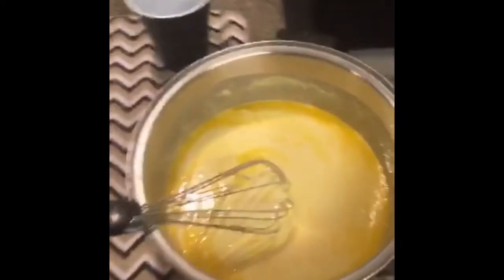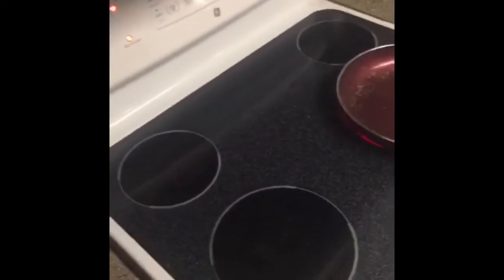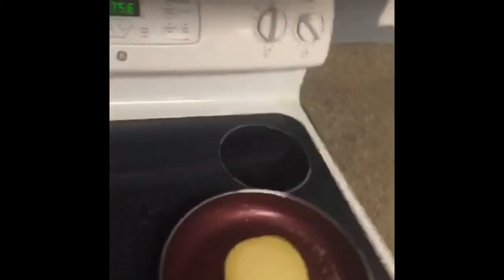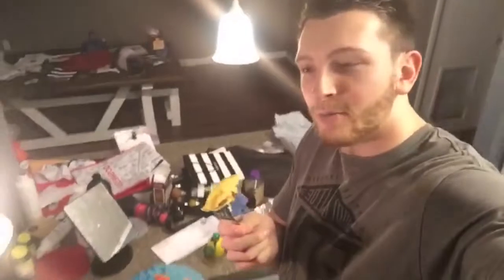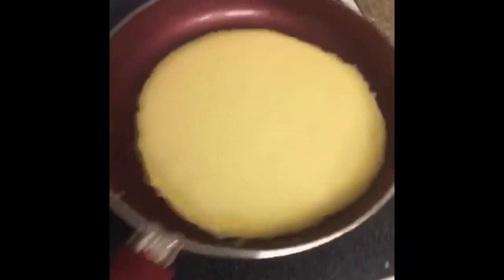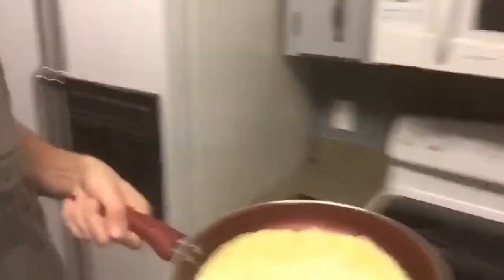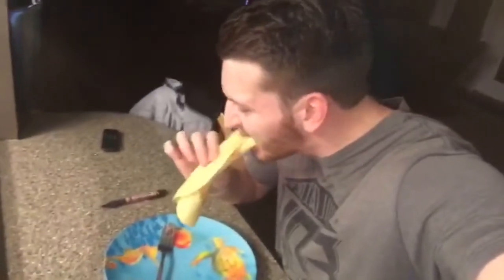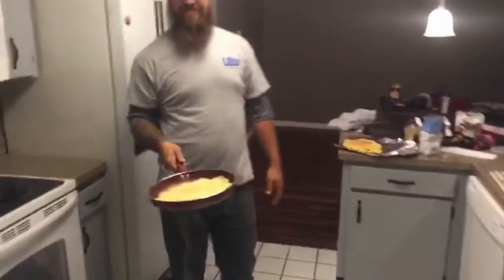Happy pancake day / Shrove Tuesday from the USA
Pancake day / Shrove Tuesday from the USA, in the USA! X